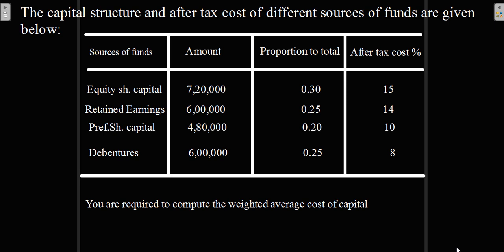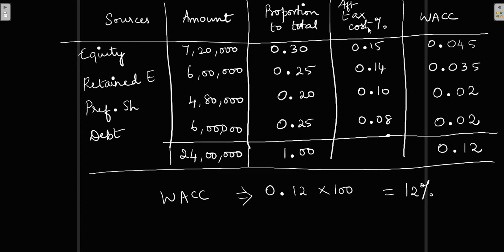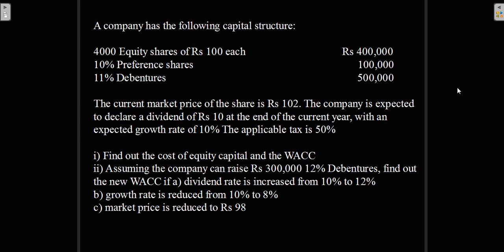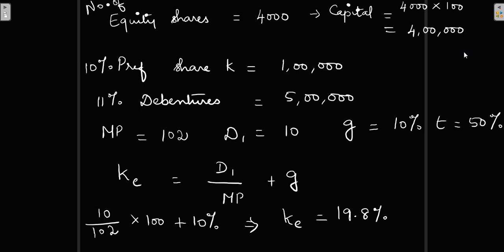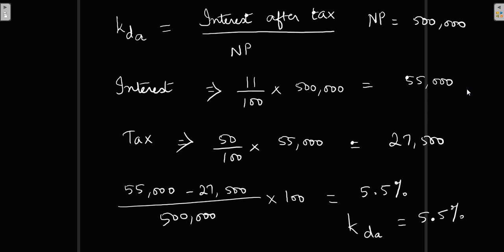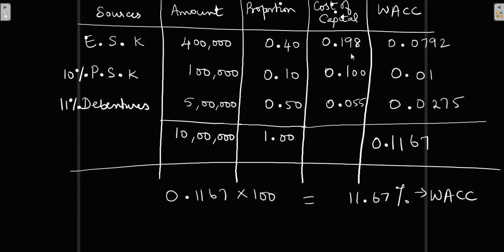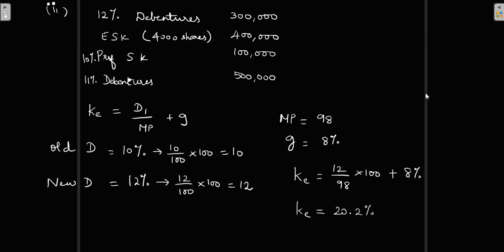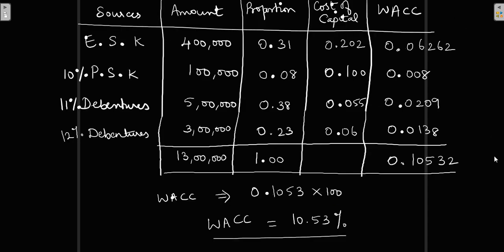WACC (Cost of capital) - Text book credits: Financial Management Dr. A Murthy